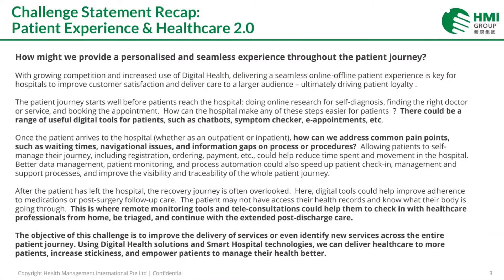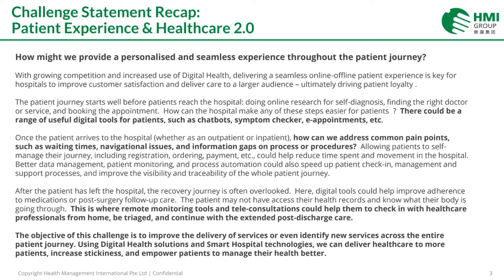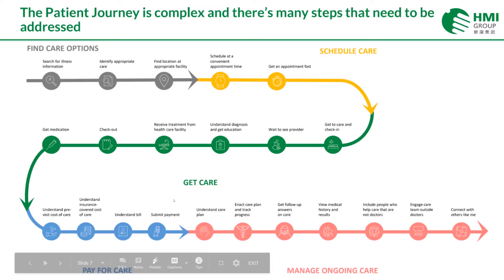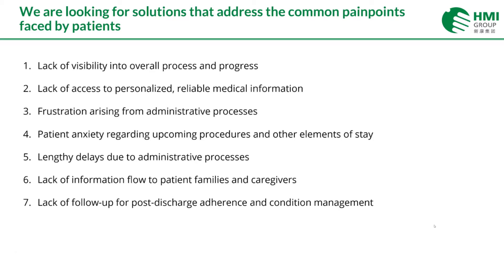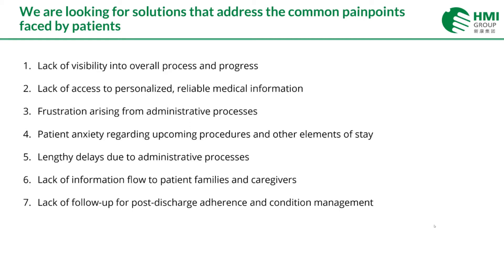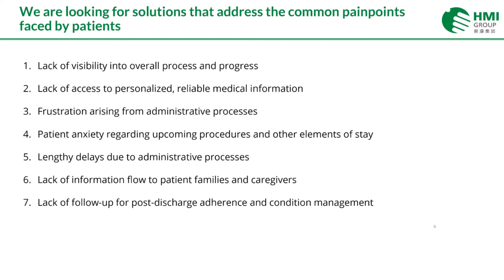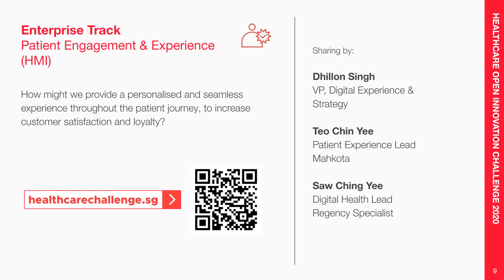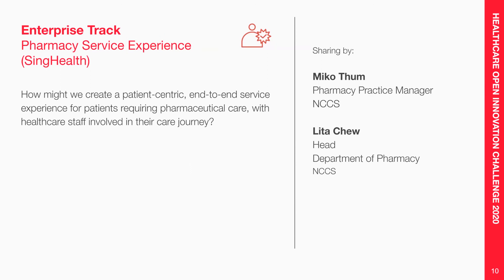HOIC Enterprise Track - Patient Engagement & Experience (HMI)